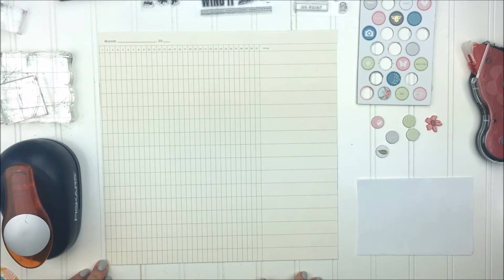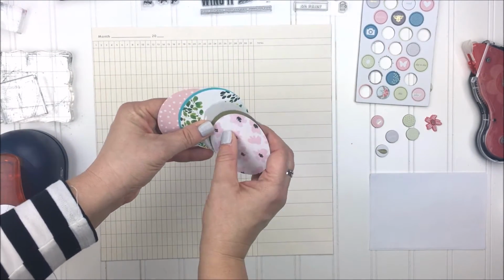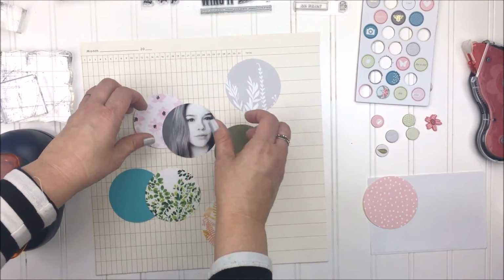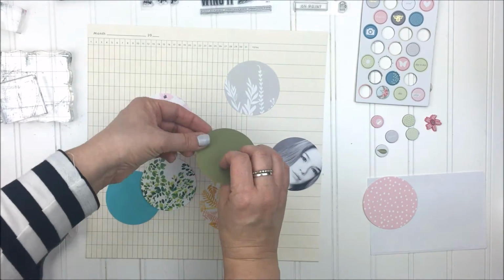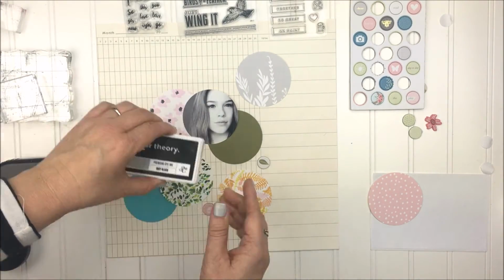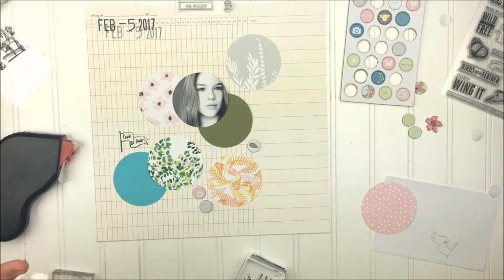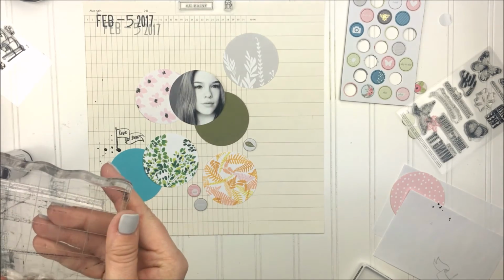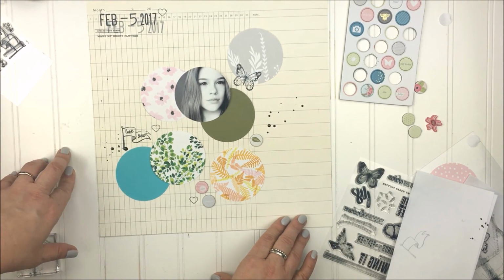03152017 Maggie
For a more in-depth look at Maggie's process and finished project, check out her post on Studio Calico's blog